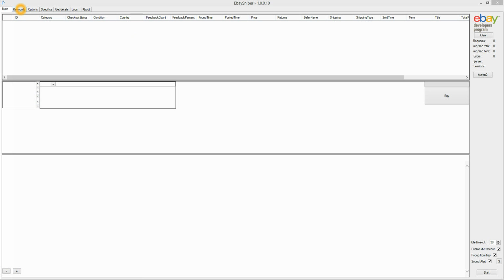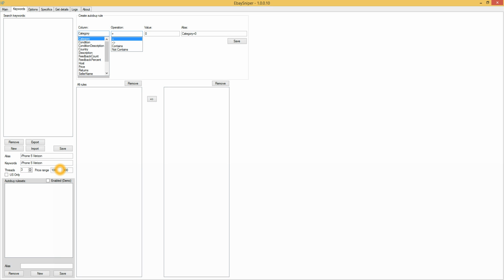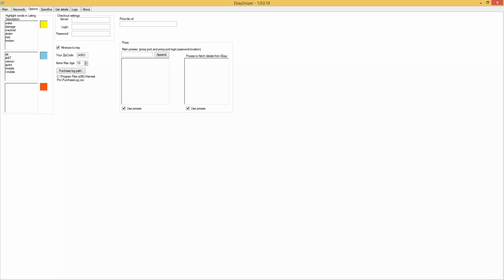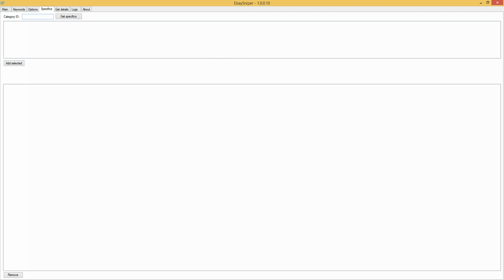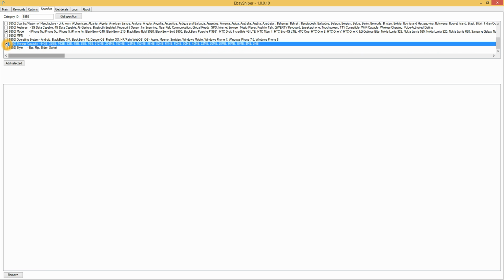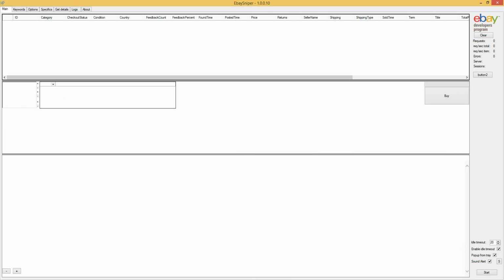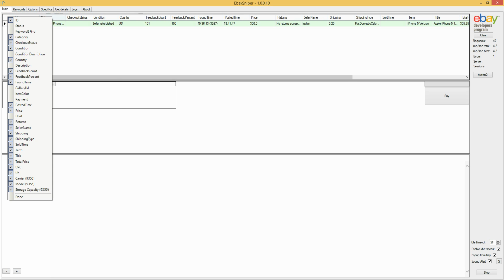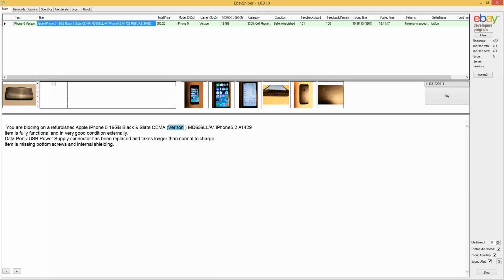uBuyFirst - eBay Buying Software Basic Setup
uBuyFirst Software Setup. This is a tutorial for a software application created to help eBay buyers find newly listed Buy-It-Now items on eBay consistently faster than other applications out there.

uBuyFirst is a member of eBay Partner Network and could be compensated for purchases we refer.